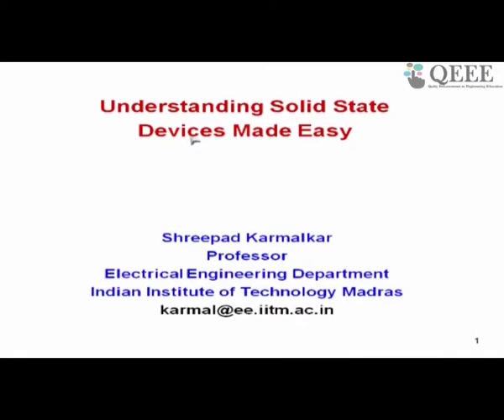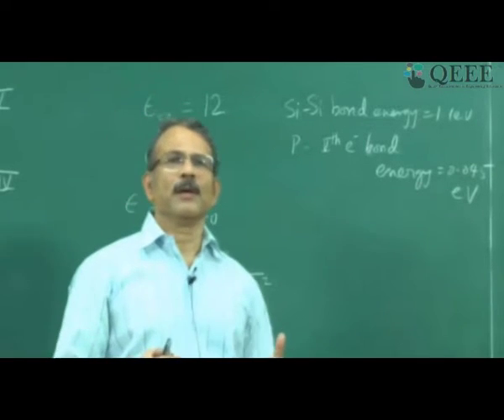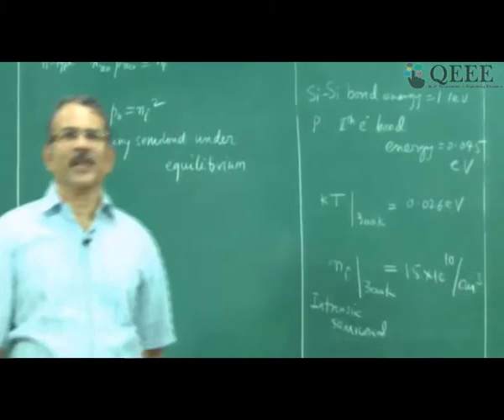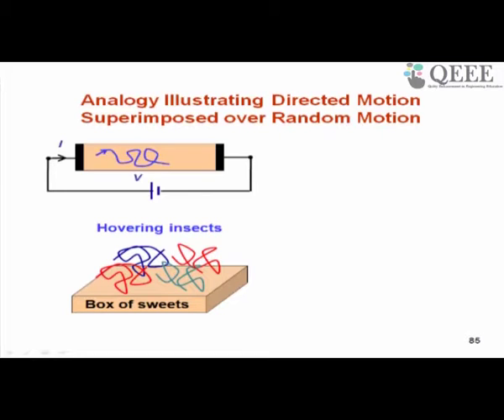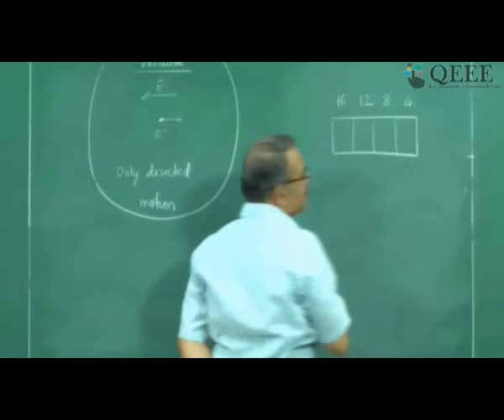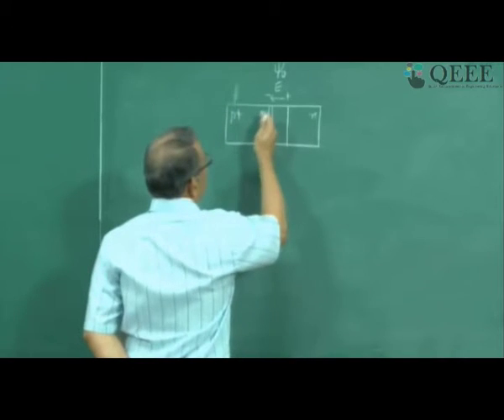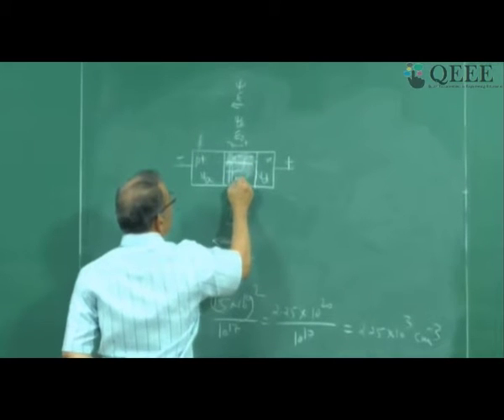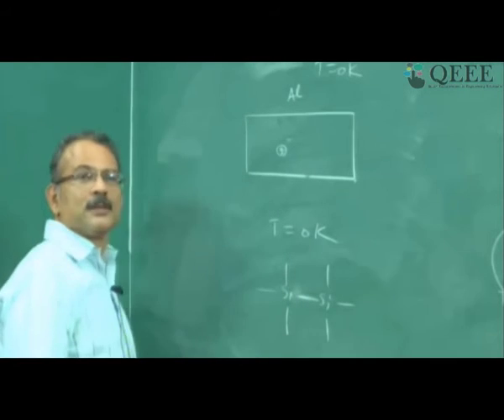understanding solid state (CH_29)